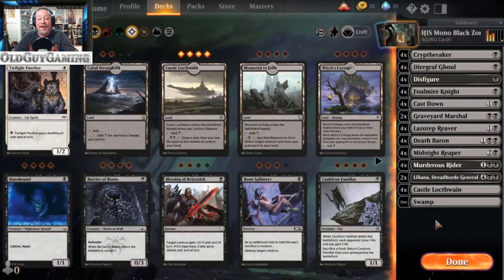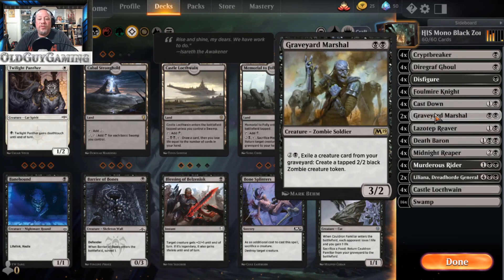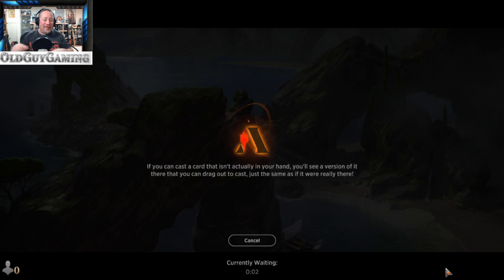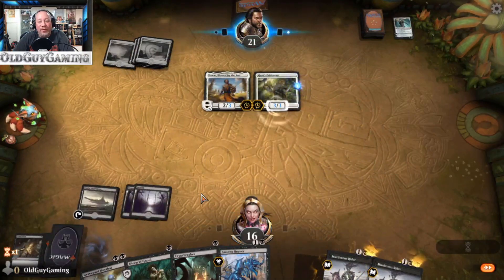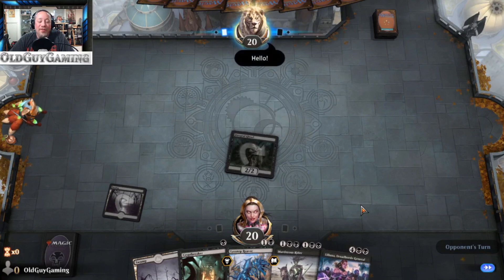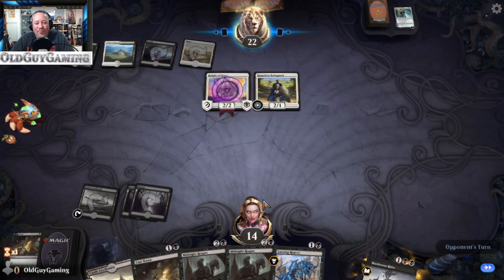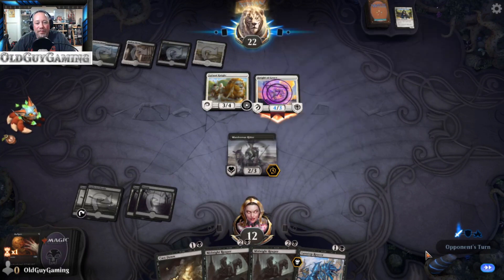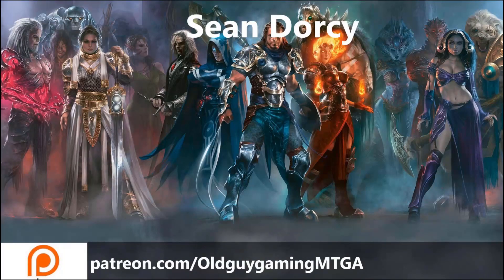MTG: Arena Deck Tech - Historic Mono Black Zombies [HIS]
This week I look at another Historic deck with Mono-Black Zombies!

Decklist:
4 Cryptbreaker (EMN) 86
4 Diregraf Ghoul (M19) 92
4 Foulmire Knight (ELD) 90
4 Murderous Rider (ELD) 97
4 Death Baron (M19) 90
4 Midnight Reaper (GRN) 77
2 Graveyard Marshal (M19) 99
4 Lazotep Reaver (WAR) 96
2 Liliana, Dreadhorde General (WAR) 97
4 Disfigure (M20) 95
4 Cast Down (DAR) 81
4 Castle Locthwain (ELD) 241
16 Swamp (ANA) 58